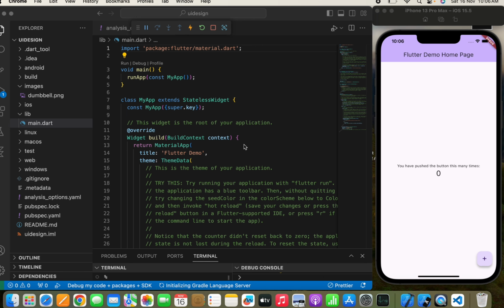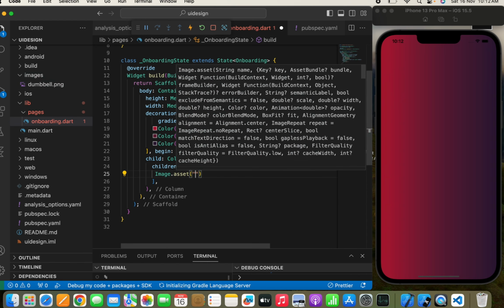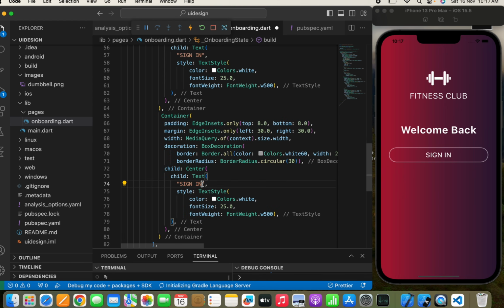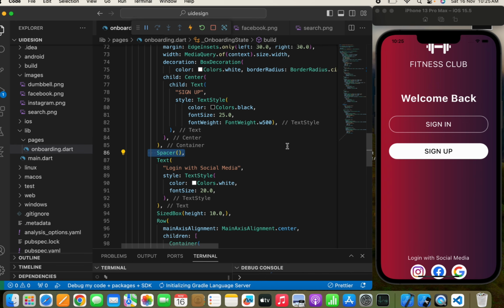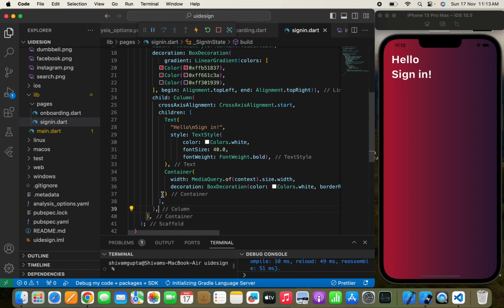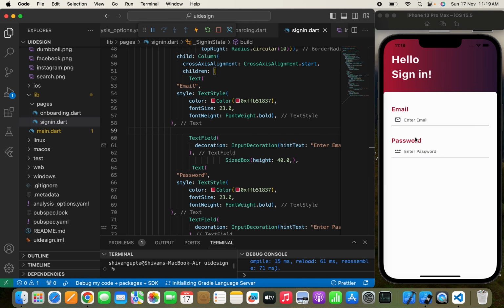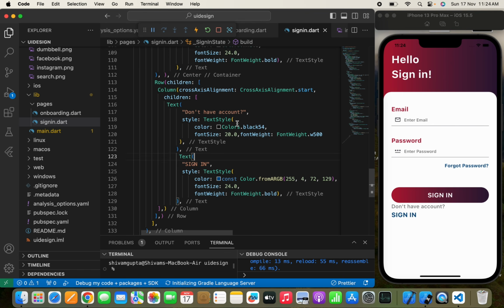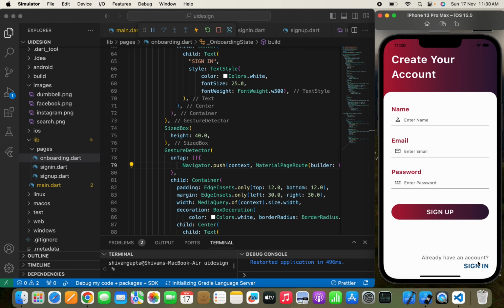🚀📱 Epic LogIn and SignUp Page | Flutter Tutorial for Beginners 2024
📕 Things covered in this Course:
- Flutter Basics
- Flutter Widgets
- Responsive UI
- LogIn Page
- SignUp Page
- Flutter Packages
- Real-time Updates
- UI Design Tips
- Coding Process

flutter tutorial
tutorial flutter bahasa indonesia
fast track flutter beginner
react projects for beginners
react js for beginner
how to create an epic games account for fortnite
flutter designers
flutter firebase chat app tutorial